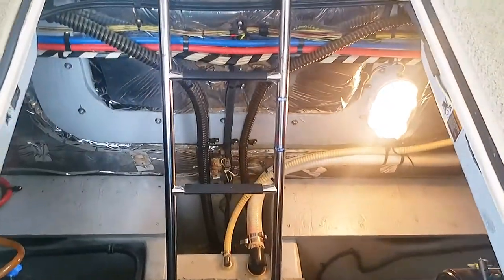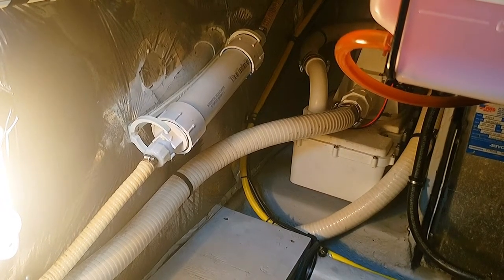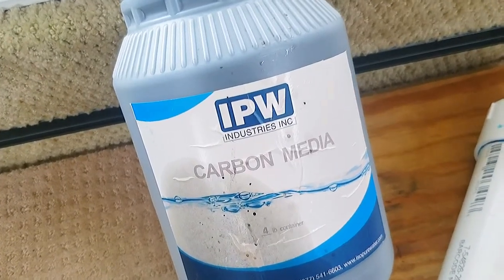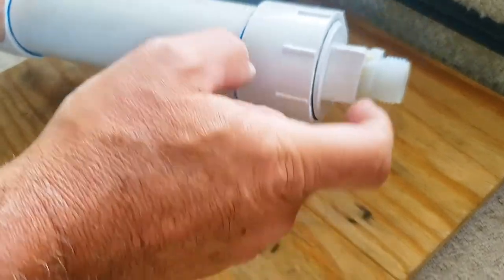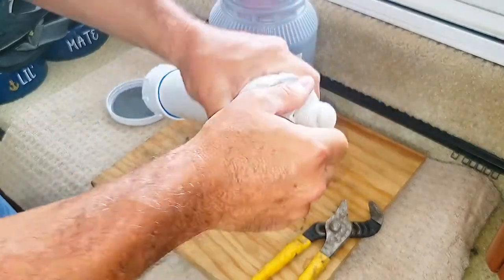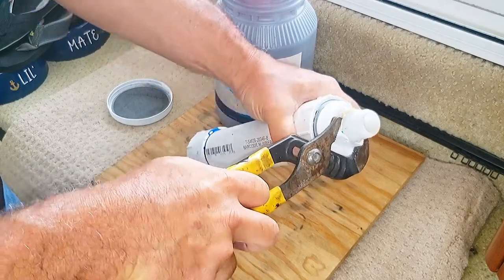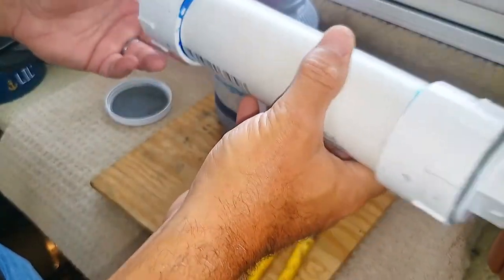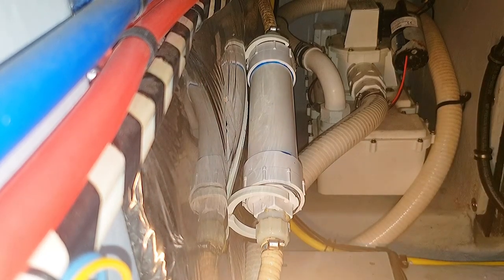Holding tank vent filter media replacement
Replacing the carbon charcoal media in the waste tank vent filter of a 2006 Meridian 341 NSB.

Link to charcoal media